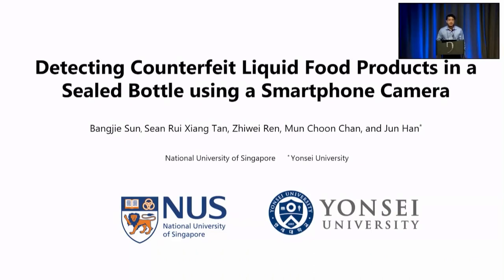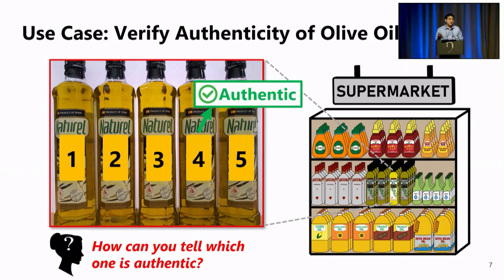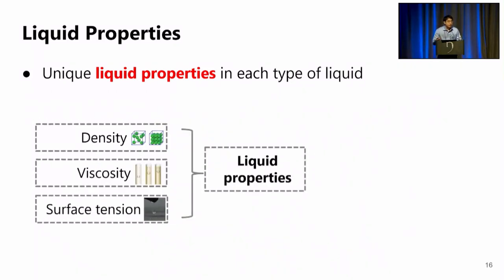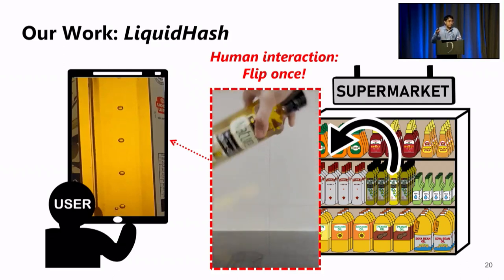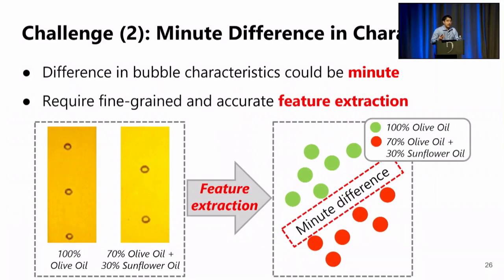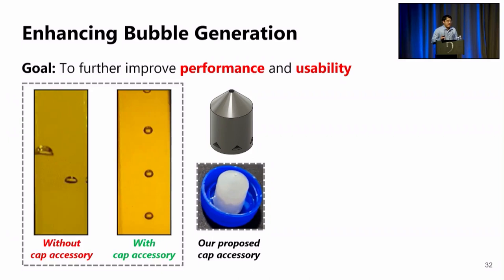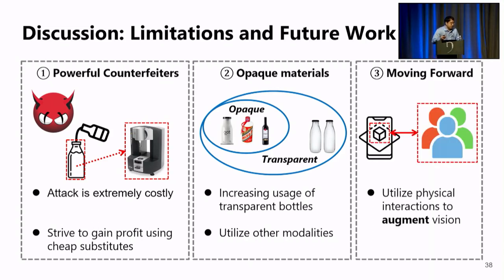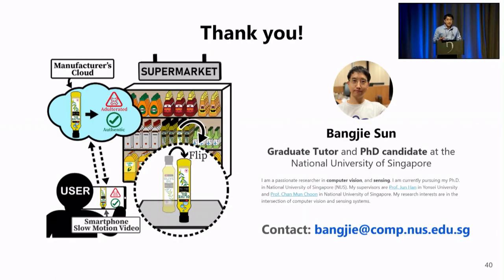MobiSys 2022 - Detecting Counterfeit Liquid Food Products in a Sealed Bottle Using a Smartphone Cam